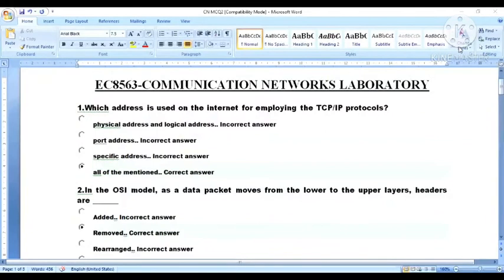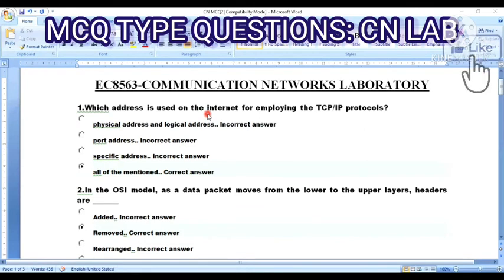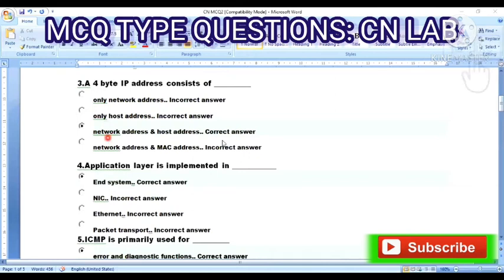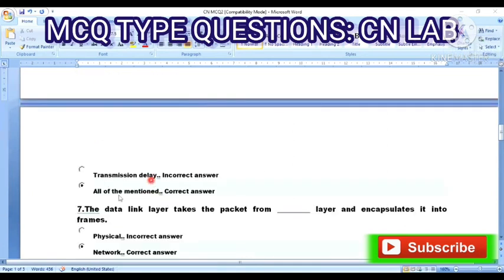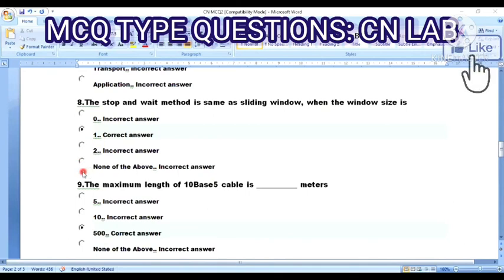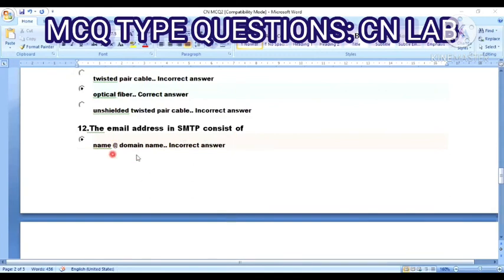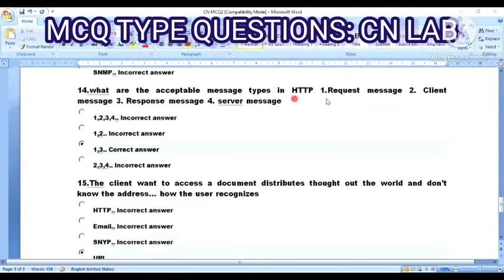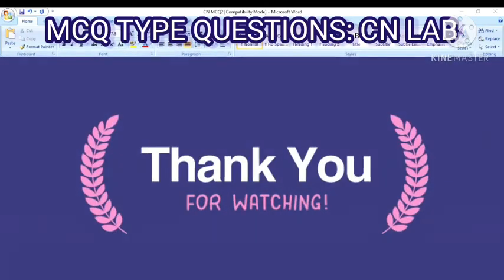100% MCQ Questions with Answers Communication Networks Lab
100% MCQ Questions in EC 8563- Communication Networks Lab